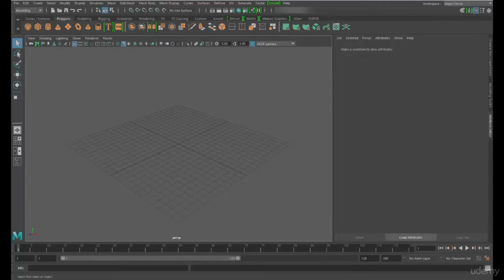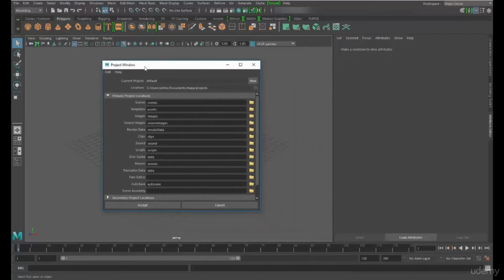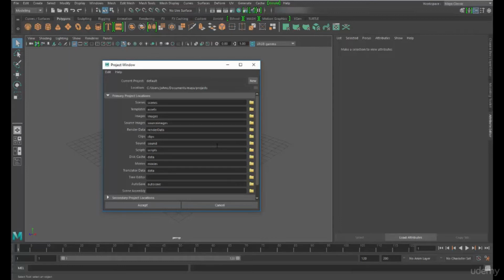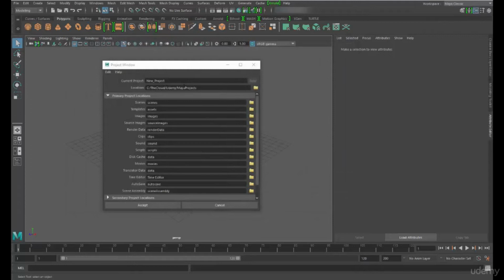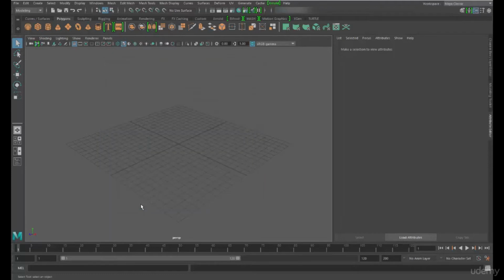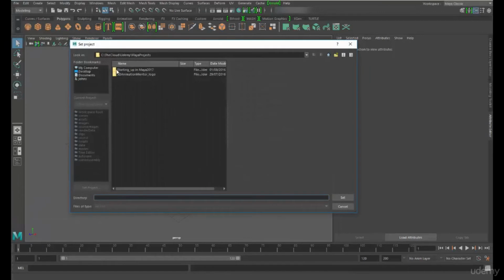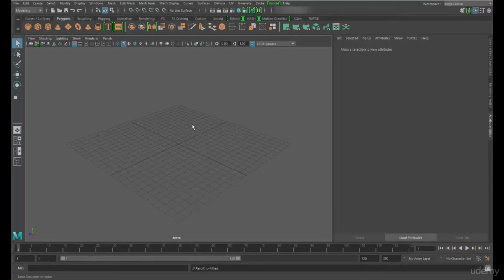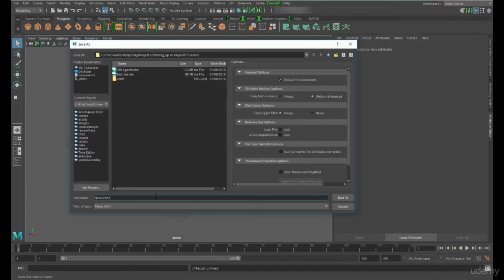Maya - Creating a Project and Saving Files with File Types